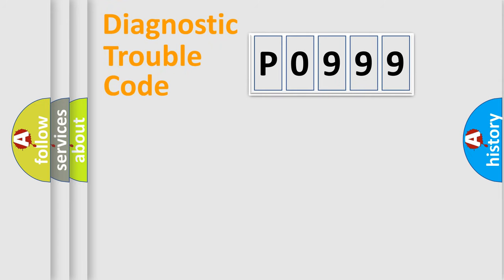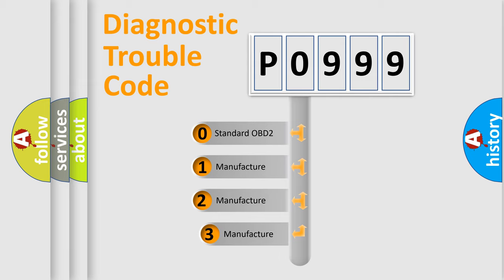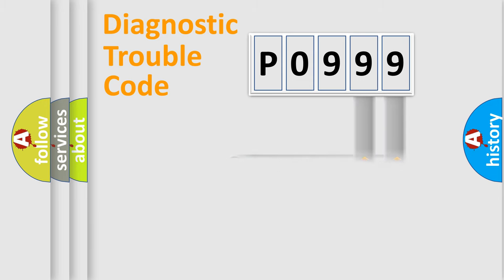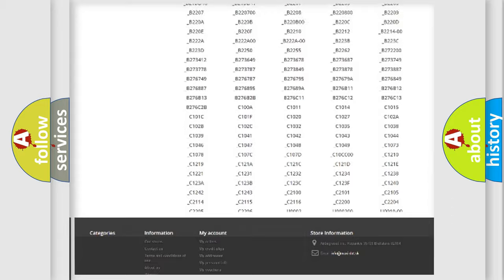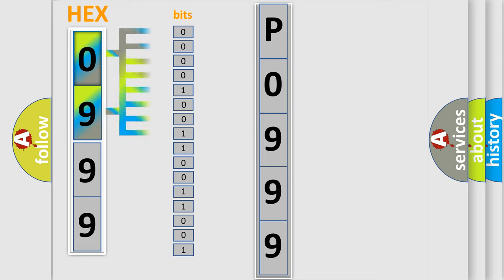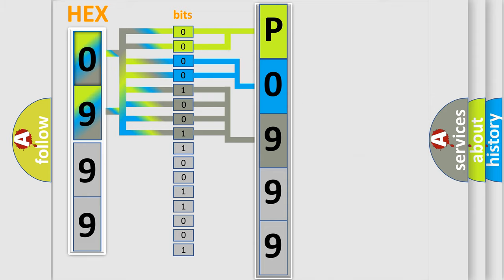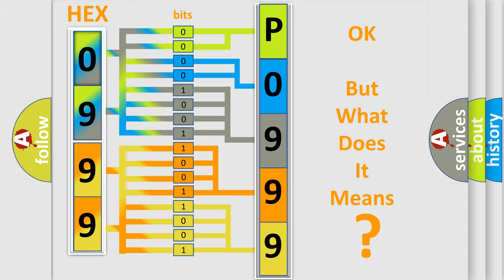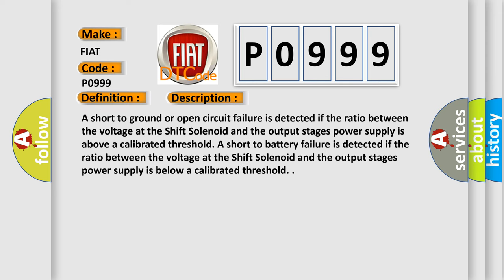DTC Fiat P0999 Short Explanation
Contents:
0:21 Basic DTC analysis according to OBD2 protocol standard.
1:48 Insight into programming
2:58 A diagnostically understandable description of the Diagnostic Trouble Code
3:05 Basic error definition

Make:
FIAT
Code:
P0999
Definition:
Shift Solenoid 6 Control Circuit High
Description:
A short to ground or open circuit failure is detected if the ratio between the voltage at the Shift Solenoid and the output stages power supply is above a calibrated threshold. A short to battery failure is detected if the ratio between the voltage at the Shift Solenoid and the output stages power supply is below a calibrated threshold.